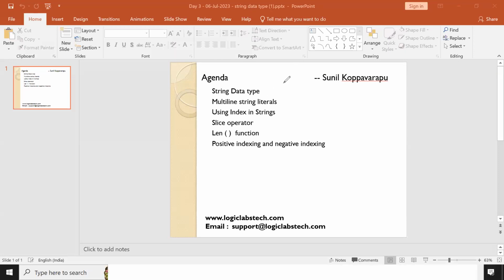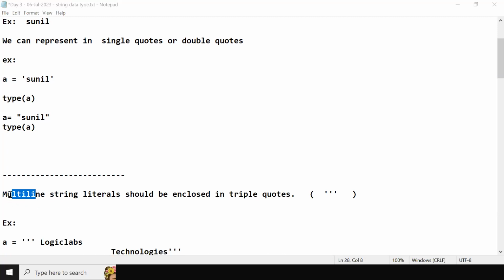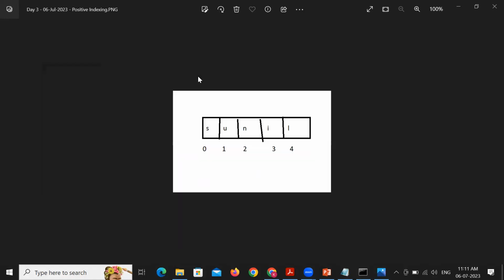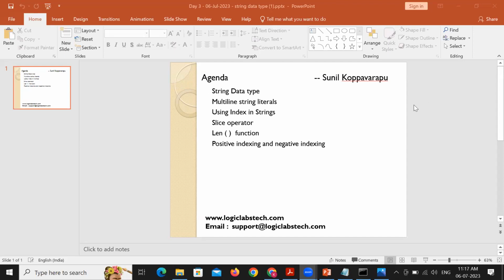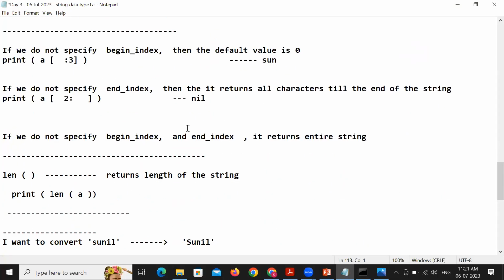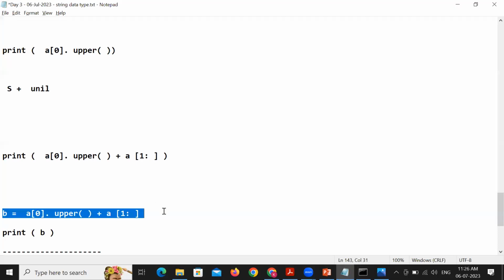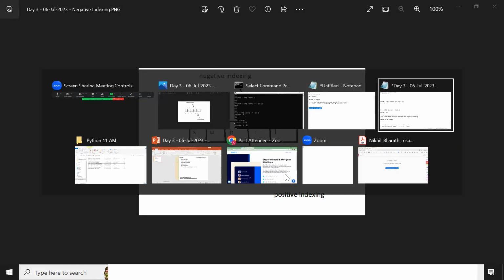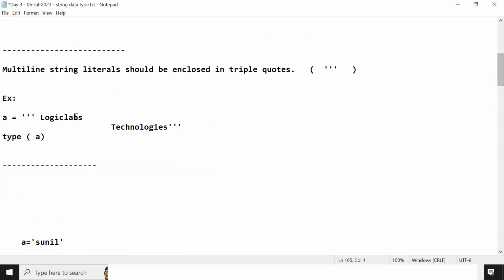Python Day 3 - String Data Type, Batch 150